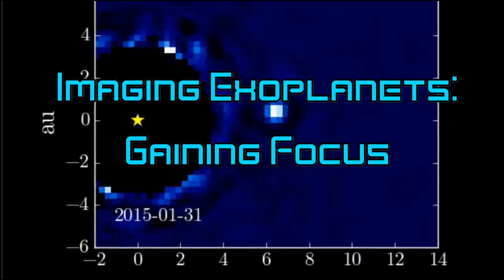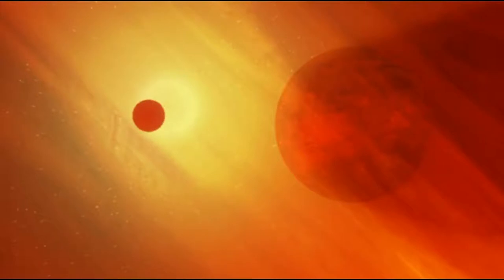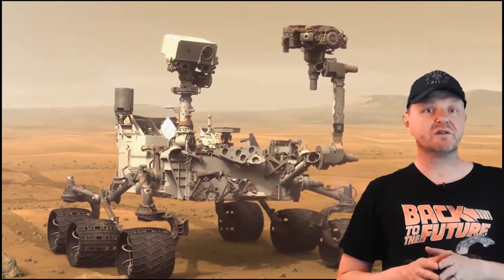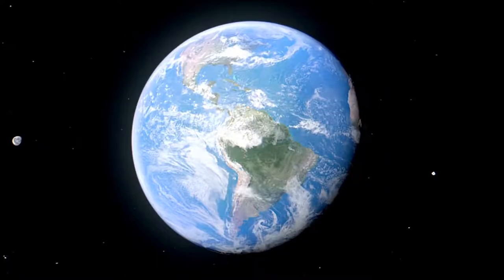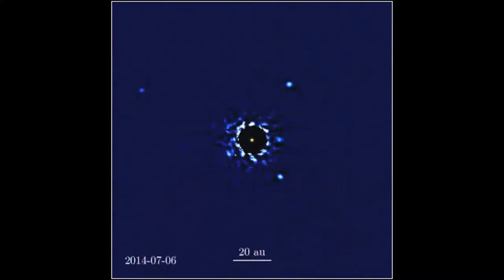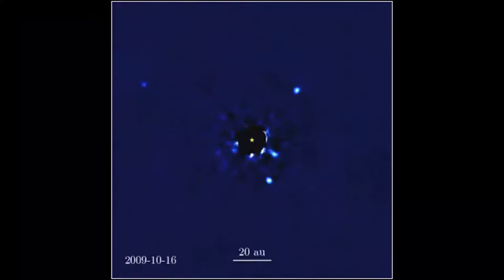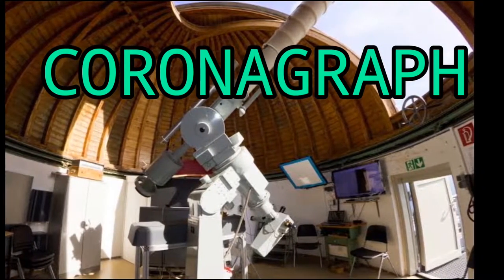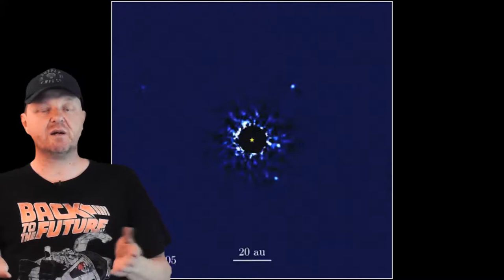How do We Directly See Exoplanets?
Imaging Exoplanets

How close are we to seeing our cosmic neighbours?

We've been looking up at the heavens for a long time now, and in the last couple of decades have really been looking into the possibility of life on other worlds. There are a few places in the Solar system that are of interest to astrobiologists: Europa and Enceladus are two examples of places where the conditions for alien life may be just right. However, what about other solar systems? After all, Earth is nothing special. We're just one of billions of planets believed to exist in this galaxy alone. So far we've discovered about 3000 of these other worlds. Most of them are pretty nasty and couldn't harbour life (as we know it). In the interest of simplicity, astrobiologists look for worlds like earth in a variety of ways. There are several methods of detecting planets orbiting other stars. It isn't easy! It was only a few centuries ago that Galilleo first saw some moons of Jupiter using his telescope. It was only about 70 years ago that the first picture of earth from very low orbit was taken from a German V2 rocket during world war two. This image of our own homeworld is now one of the most recognisable images on the planet, right up there with the Golden Arches and Smiley faces. We're getting pretty good at getting some nice images of other locations in the solar system. Mars has it's own Hi res camera on wheels, sending back incredible images of the Red Planet.
Seeing planets often hundreds or thousands of light years away is another matter altogether.
I've spoken a little about some interesting discoveries made by astronomers using some roundabout ways to infer details about exoplanets. It'll get you thinking. Imagine what we could tell about an exoplanet if we could actually see it!